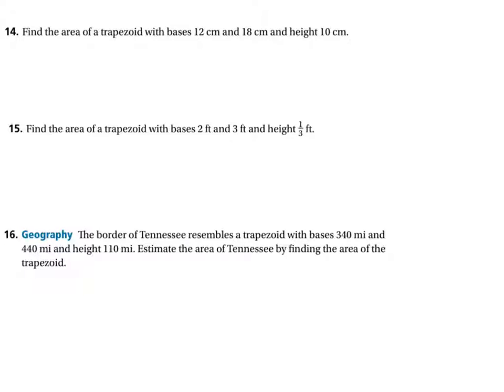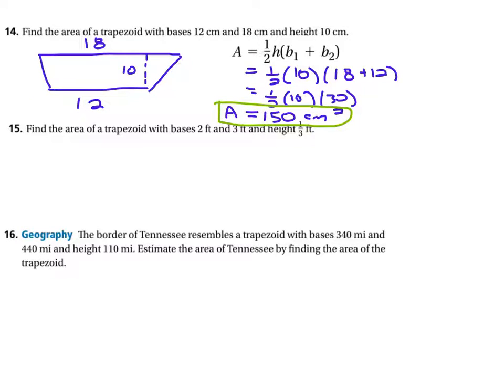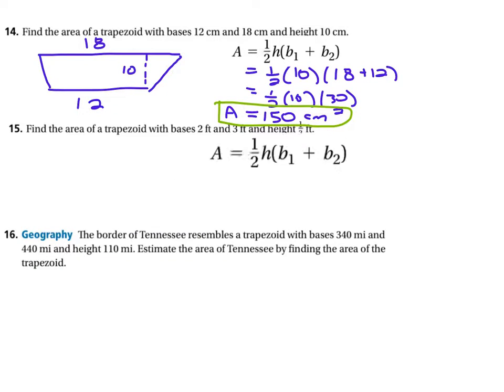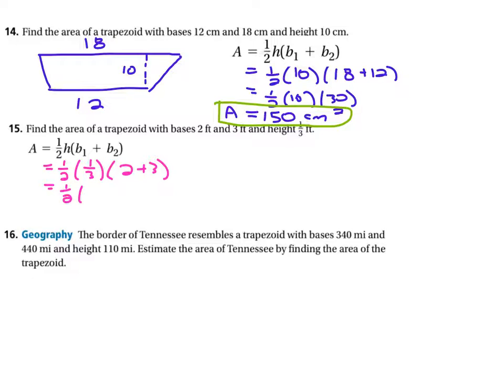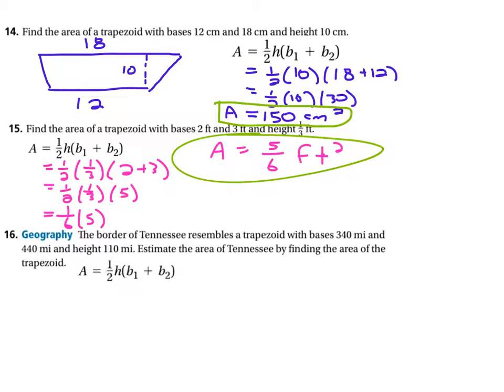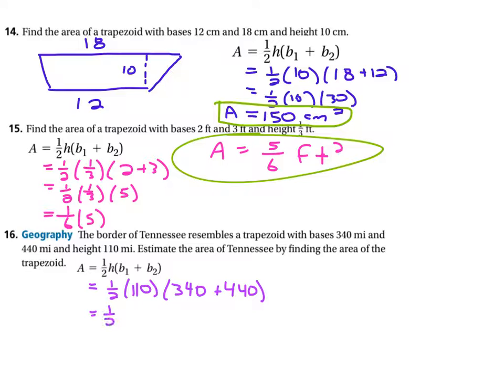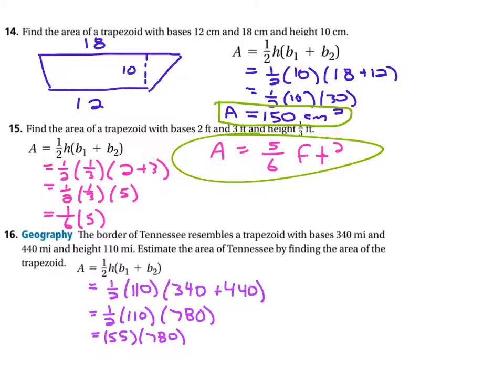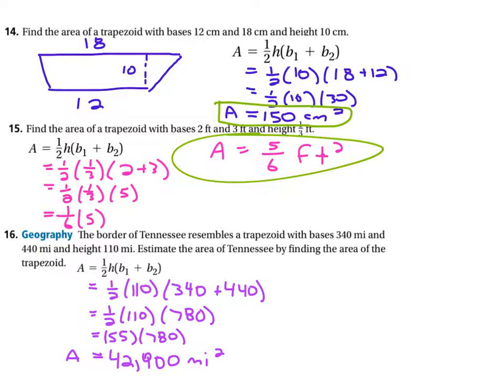Geo Pg. 626 #14-16